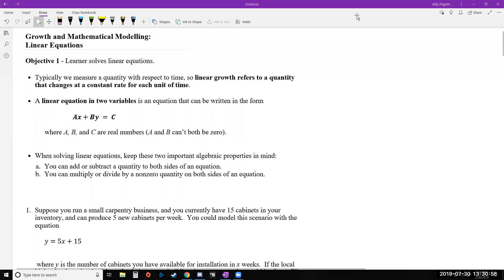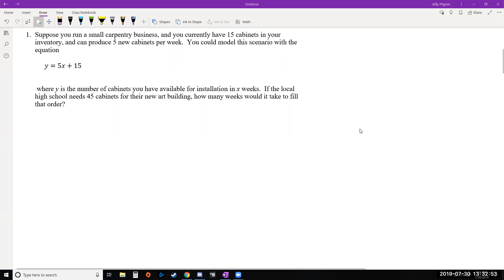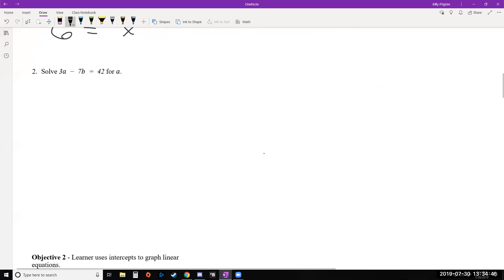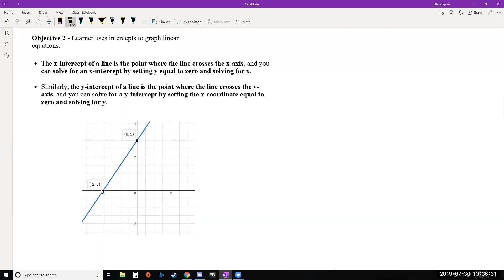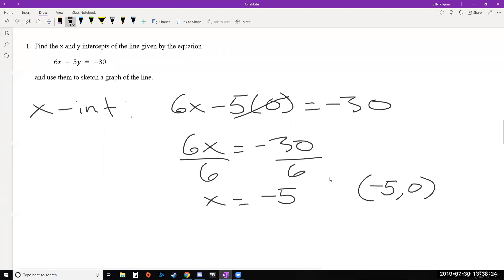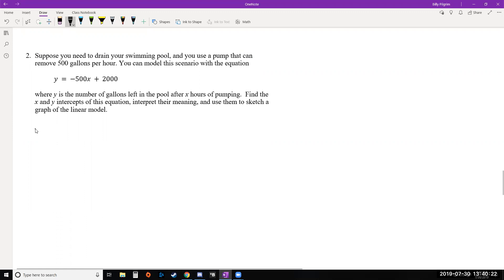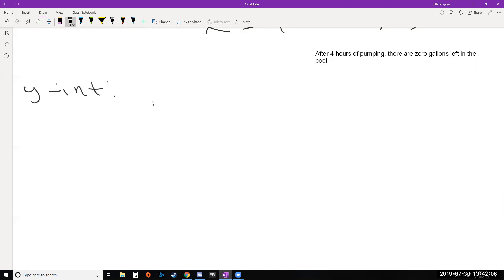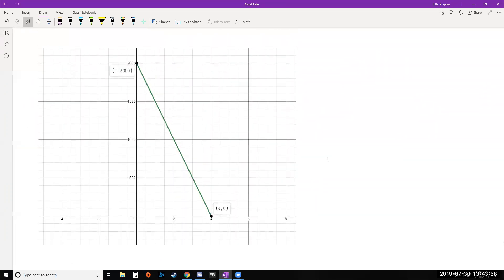Linear Equations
This video covers our section on Linear Equations from our chapter on Growth and Mathematical Modelling.